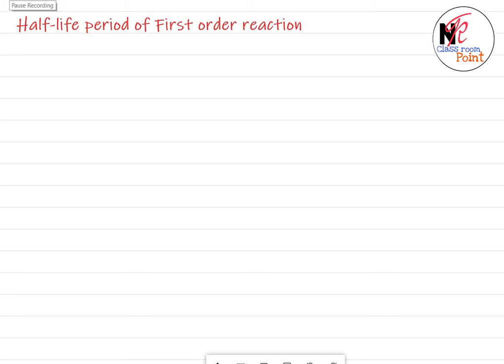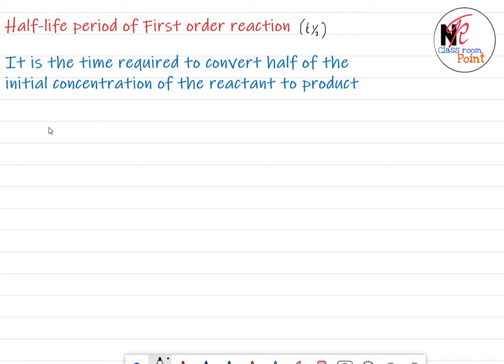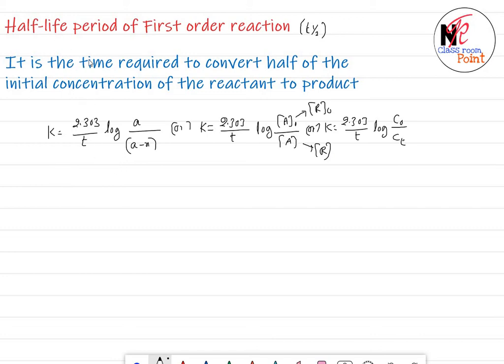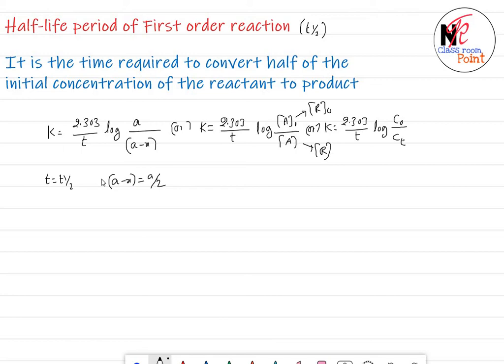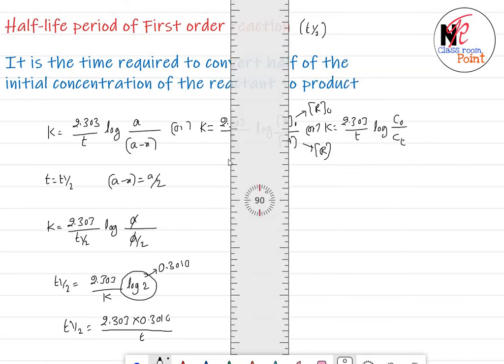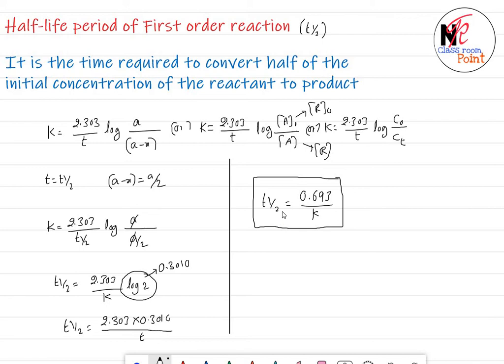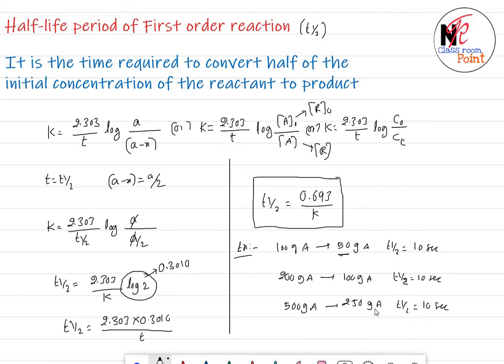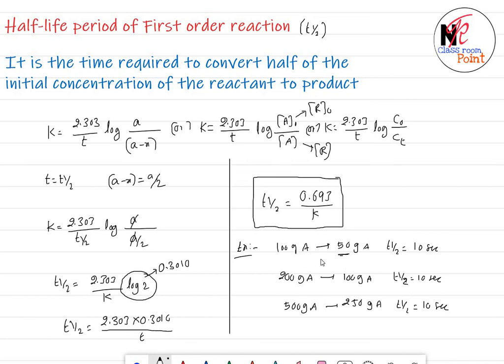Half life derivation of First Order reaction | Chemical Kinetics | Chemistry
Theory Concept